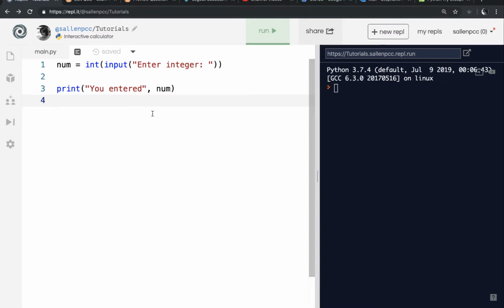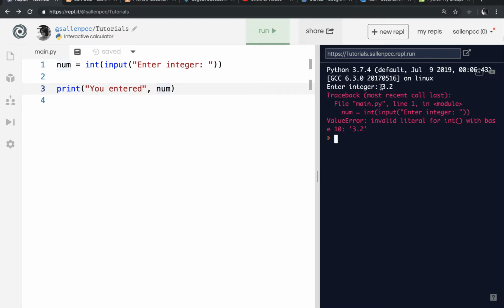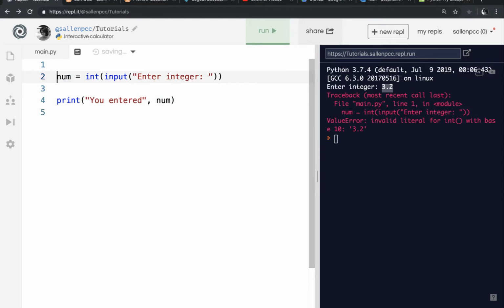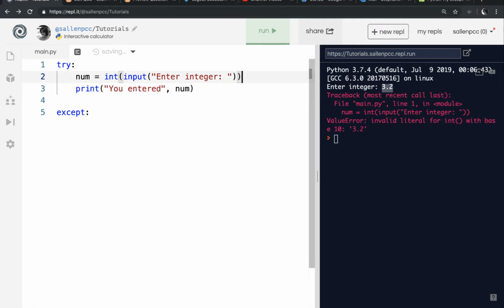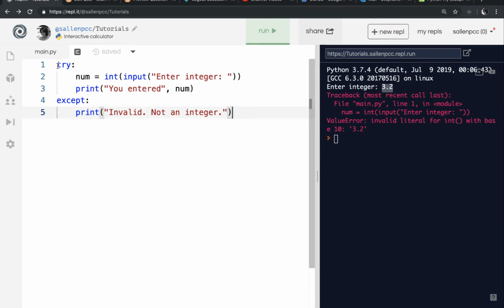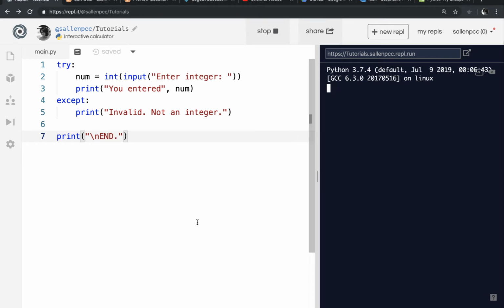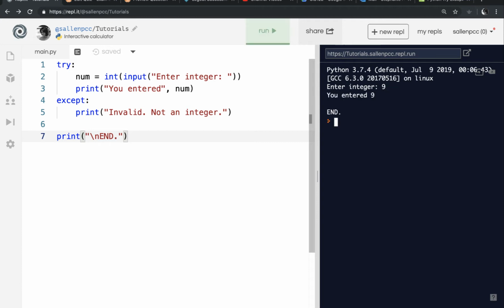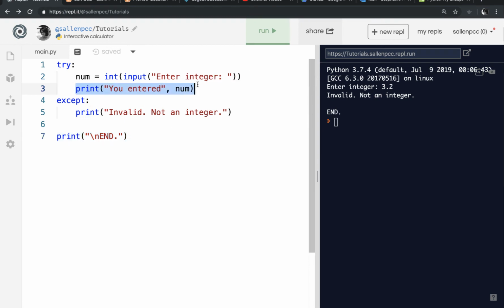10 try except